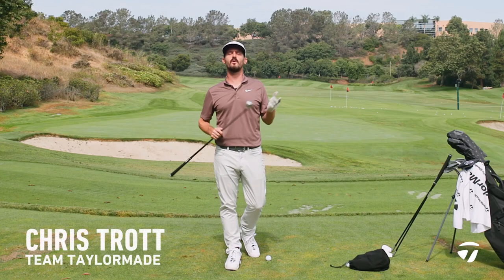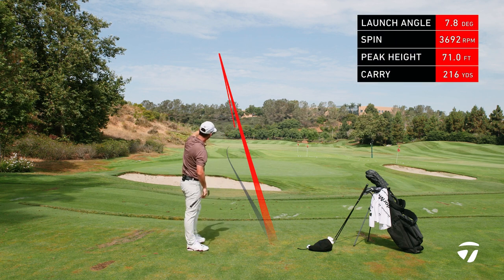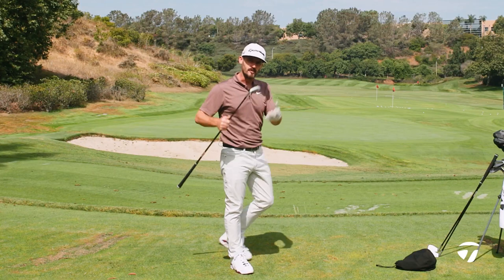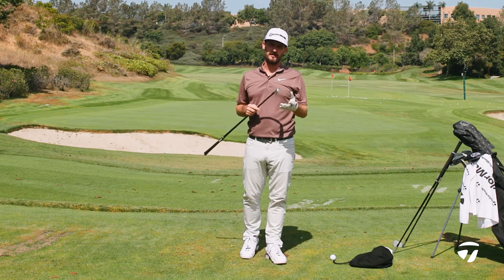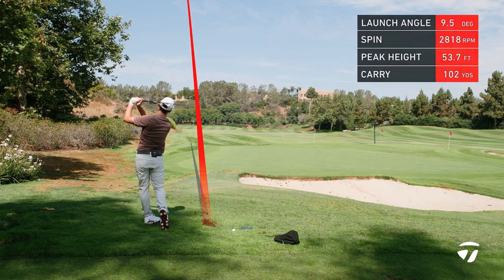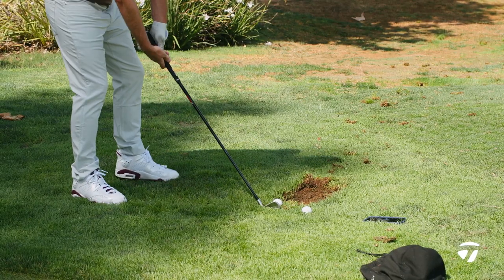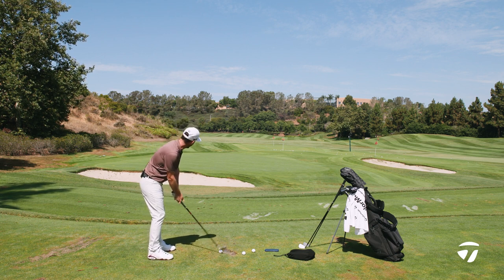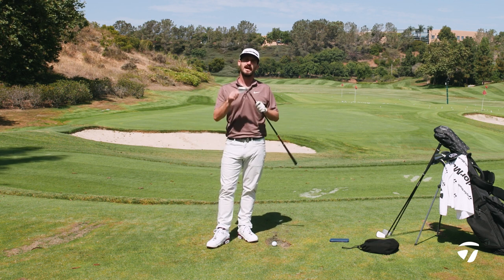Testing the NEW 2023 TaylorMade P790 Irons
Explore the NEW 2023 TaylorMade P790 Golf Irons and unveil the epitome of refined aesthetics and deliberate craftsmanship.

Beneath the captivating surface, a realm of groundbreaking innovation beckons. Harness the prowess of AI-optimized weighting and SpeedFoam Air technology, ensuring every iron is meticulously tailored to align with your performance aspirations. Immerse yourself in a symphony of striking aesthetics and exceptional practicality.

These irons transcend superficial charm; they're an exquisite symphony of form and function, empowering your game intrinsically.